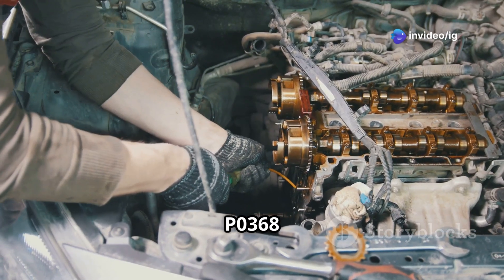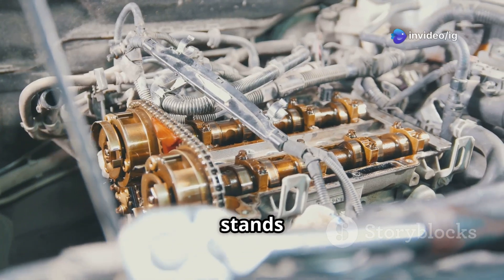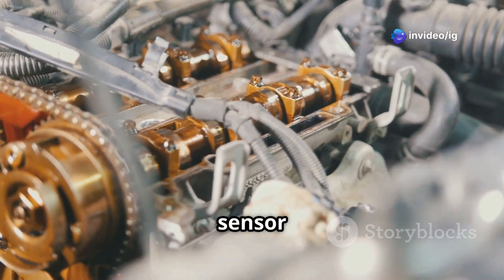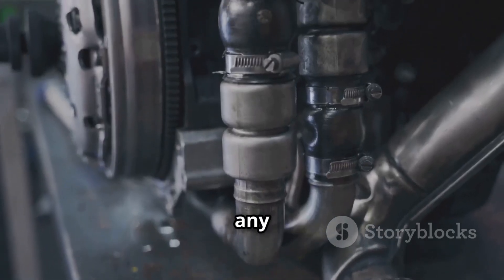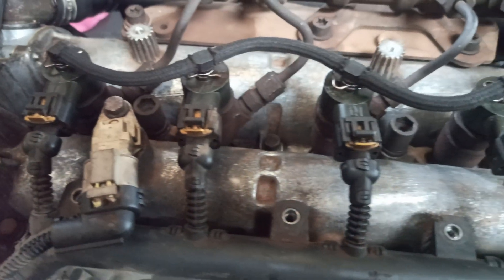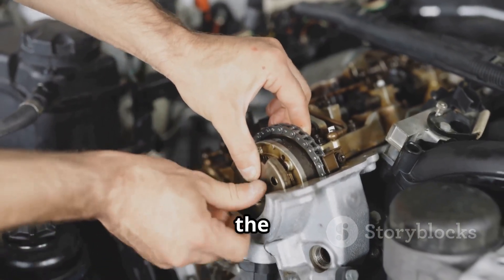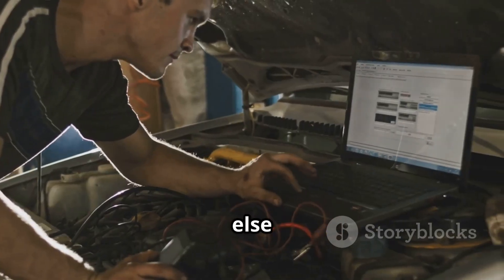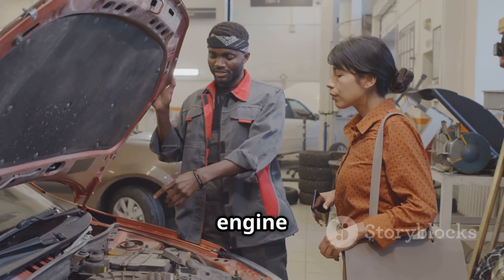P0368 | p0368 camshaft position sensor b circuit high bank 1 | code p0368 | p0368 obd2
Hello friends welcome to the ig garage channel today I am telling you how to fix p0368 camshaft position sensor b circuit high bank 1 so watch this video and learn how to fix it friends if you like this video then subscribe to the ig garage channel for more videos.

In this video, we explain DTC P0368, which refers to a high voltage signal issue from the Camshaft Position Sensor “B” on Bank 1.

P0368 – Camshaft Position Sensor "B" Circuit High (Bank 1)
This code is triggered when the Engine Control Module (ECM) detects a voltage reading that is too high from Sensor B, responsible for monitoring camshaft position in Bank 1 of the engine.

p0368
code p0368
p0348
p0368 obd2
dtc p0368
p0368 kia
p0368 code
p0368 ford
p0368 honda
p0368 toyota
p0368 nissan
codigo p0368
p0368 hyundai
p0368 citroen
p0368 ssangyong
p0368 chevrolet
"p0368
p0368"

🛑 Engine hard to start

🔄 Rough idling

💥 Engine misfires

🐌 Poor throttle response

🔍 Common Causes:
🔧 Faulty camshaft position sensor "B"

🔌 Short circuit in the wiring or connector

⚠️ Corroded or damaged sensor plug

🧠 ECM malfunction (less common)

🔋 Overvoltage from alternator or battery issue

🛠️ How to Diagnose & Fix:
📟 Use an OBD2 scanner to confirm the P0368 code

👁️‍🗨️ Inspect wiring and connectors for damage or corrosion

🧪 Test the sensor with a multimeter

🔁 Replace the camshaft sensor if needed

🔋 Check the battery and alternator output

🧠 ECM inspection if the issue persists

✅ Clear the code and test the vehicle

🧰 Labor Charges: ₹700 – ₹1,200

⚡ Electrical Diagnosis: ₹500 – ₹1,000

❗ Why This Code Matters:
Leaving P0368 unresolved can lead to engine timing issues, performance drops, and increased fuel consumption. It can also trigger further diagnostic codes and damage sensors or internal components over time.

➡️ [P0367 – Camshaft Sensor B Circuit Low (Bank 1)]
➡️ [P0360 – Ignition Coil J Circuit Malfunction]